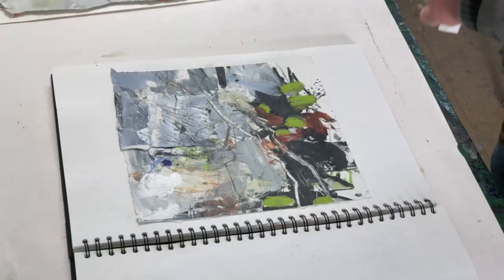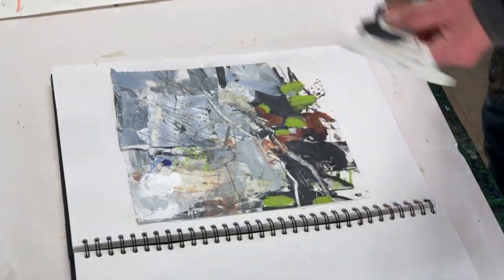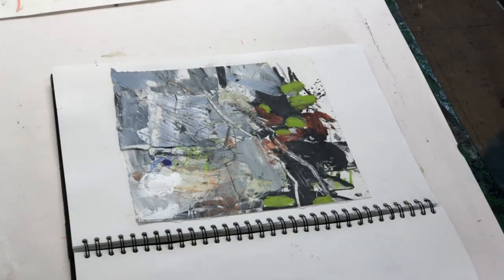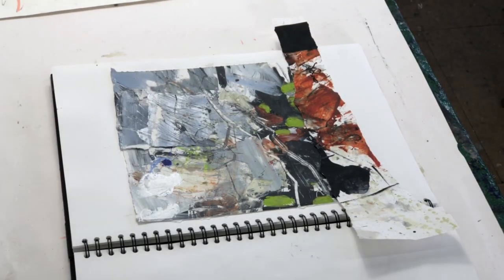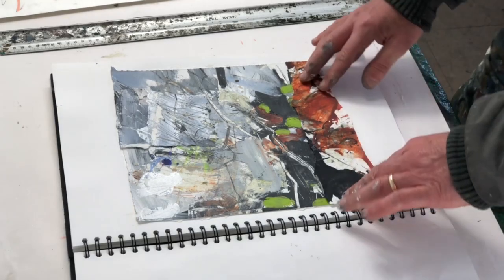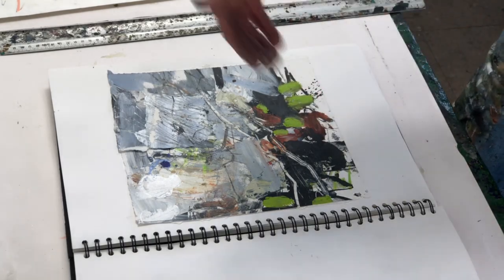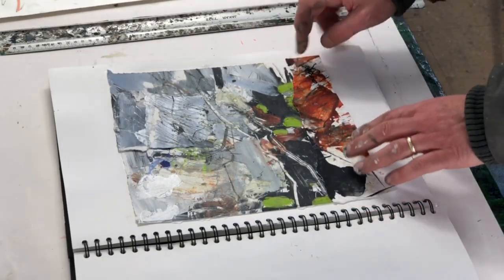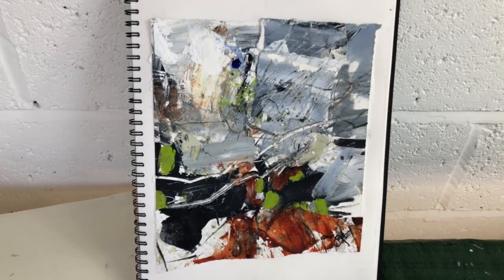Tearing, cropping and collage in the studio! PART 2 Landscape painting, Lewis Noble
PART 2
Tearing, cropping and collage in the studio. Using the paintings made outside this is the studio process I go through working up in situ paintings to useful sketches.

'SKETCH'  & 'SKETCH II'

WHITE PEAK / DARK PEAK

TRAILS 2019

Working with mixed media using a variety of different paints. I work rapidly but build up the paintings in layers to make sketches that can be referenced in studio paintings.

Workshop Group